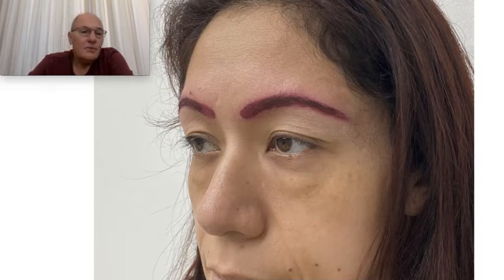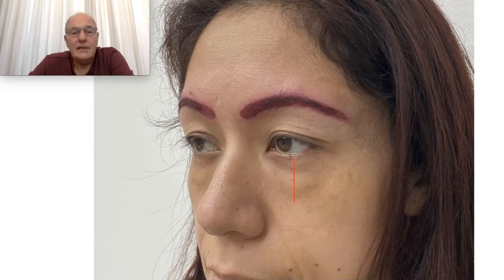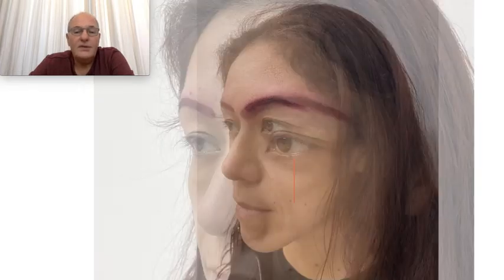Aesthetic of the cheek - 22176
Fillers
Over the years, the face begins to lose volume due to the reabsorption and decrease of adipose tissue and collagen.

This is manifested by flattening of the cheekbones, sagging of the cheeks and the presence of facial furrows. To achieve facial rejuvenation it is necessary to replace the lost volumes.

Treatment:
Today we have filling materials that do not produce allergic reactions, do not migrate and provide natural results. The procedure begins with the placement of anesthetic and cold creams that make it painless and allow the patient to resume activity after the procedure is completed. This procedure gives harmony to the face, attenuates furrows and depressions, allowing the patient to observe and monitor the work of the doctor.

Headquarters in Belgrano, Caballito and Pilar - City of Buenos Aires
Online consultations and appointments

Designed to meet all the needs of the patient before, during and after any aesthetic procedure.
The surgical unit has the authorization of the Ministry of Public Health and is equipped with the latest technologies to provide maximum safety to each procedure.
Dr. Ricardo Hoogstra has incorporated the most modern laser technology for facial rejuvenation, wrinkle treatment, eyelid surgery, removal of dark circles, bags and spots on the skin, permanent hair removal, varicose veins, tattoo removal and rosacea.
It is the first Center in Latin America to use non-invasive laser technology for the treatment of localized adiposities, cellulite and body shaping.
We are pioneers in video-endoscopic procedures for facial rejuvenation and placement of breast prostheses.
The Hoogstra clinic has an auditorium with capacity for 40 doctors. Courses are held periodically for national and foreign doctors who wish to learn these procedures.

Dr Ricardo Hoogstra:
Plastic Surgeon; Full member of the Argentine Society of Plastic Surgery; of the Society of Plastic Surgery of Buenos Aires; from the International Society of Aesthetic Plastic Surgeon; minimally invasive facial rejuvenation pioneer; Professor at the Faculty of Medicine of the UBA; Former Chief of Plastic Surgery at Penna Hospital; Precursor of the invasive ZERO Lipomodelation technique; Director of the clinic that bears his name.